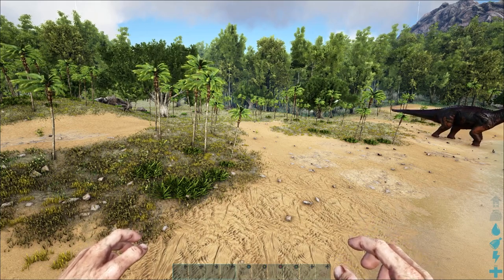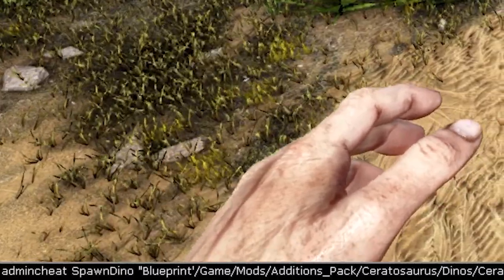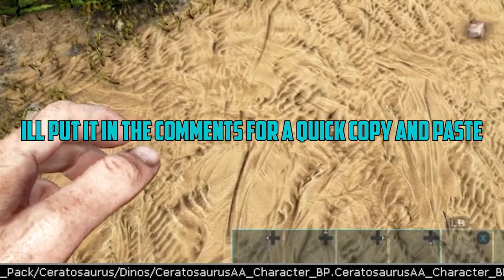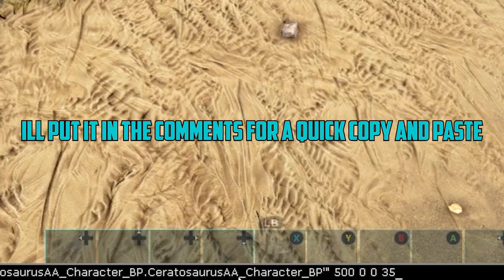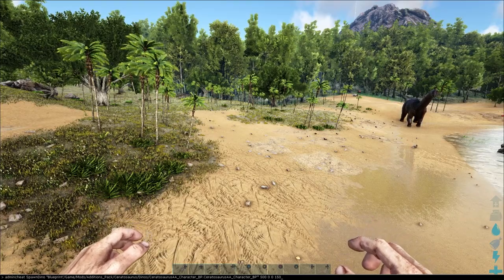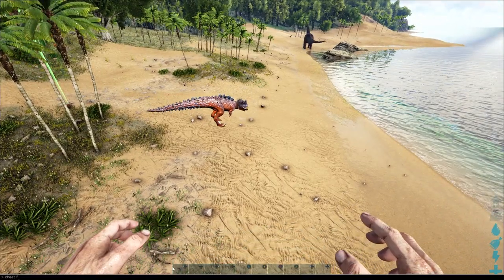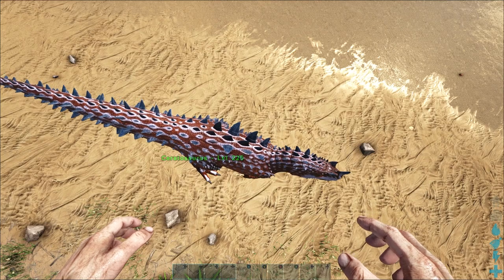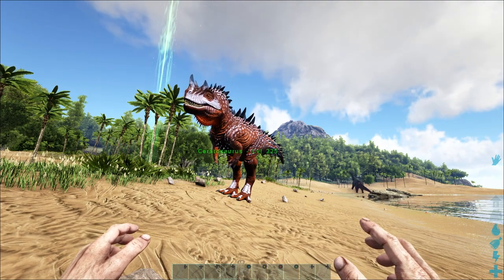New Ceratosaurus Admin command Tutorial | ARK Survival Evolved Ark Additions Mod Update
To find out more of what I get up to, follow me on: